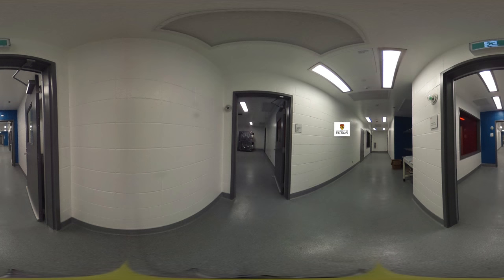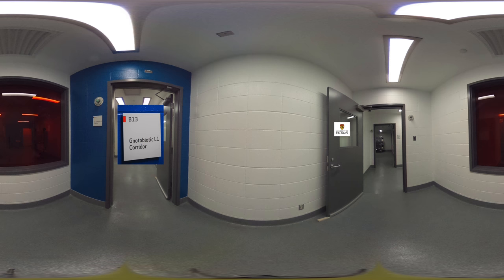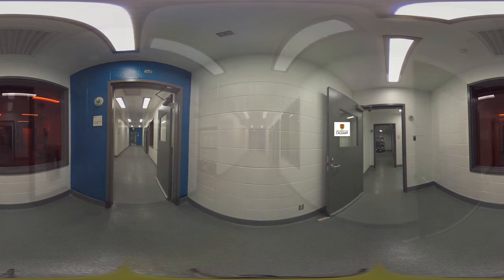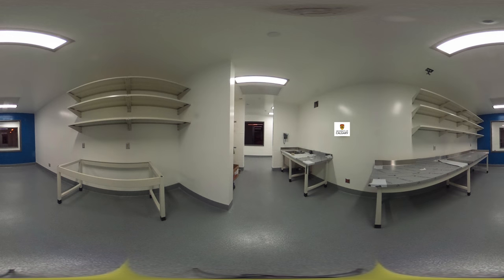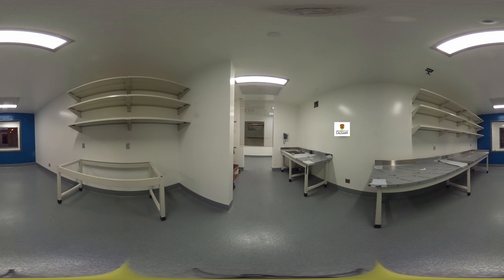WCMC Facility Tour (part 4)